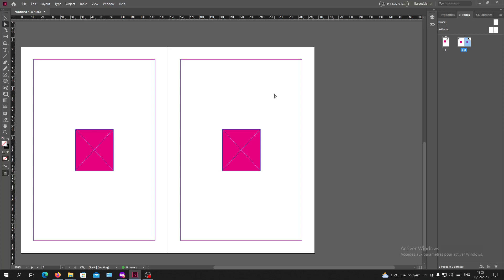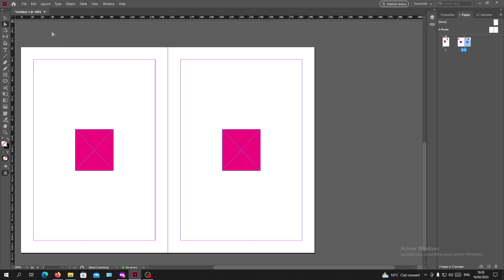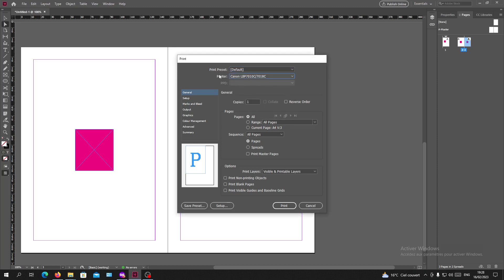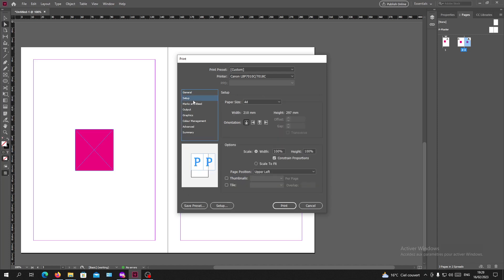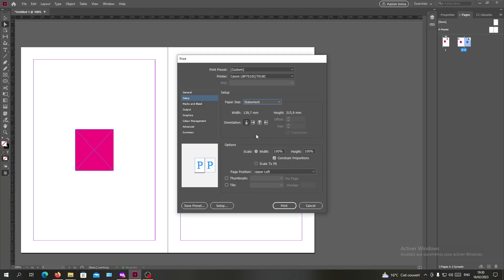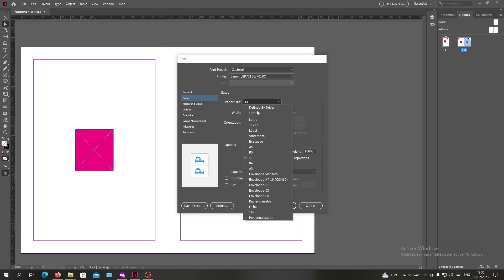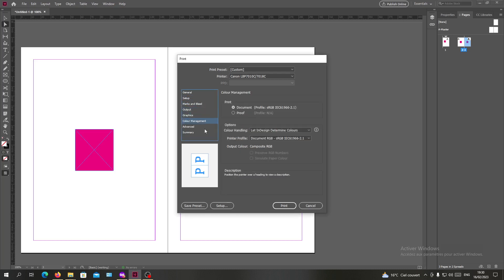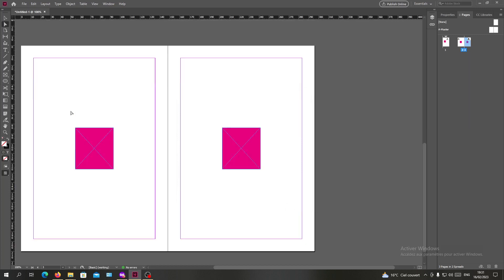How To Print Double Sided Adobe InDesign Tutorial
Today we talk about print double sided,two sided printing manual,print double side,double sided printing,how to print two sides